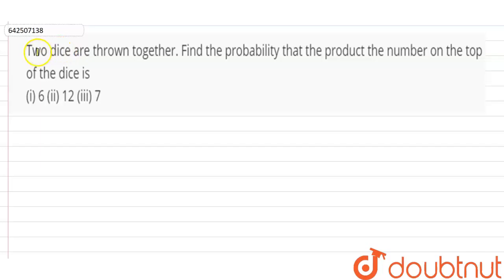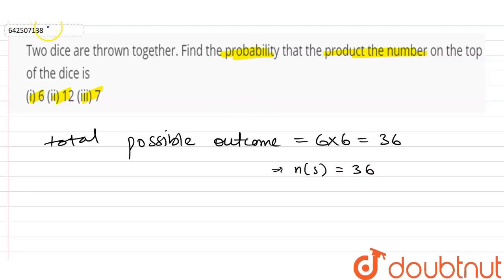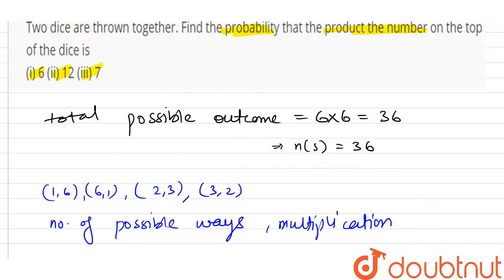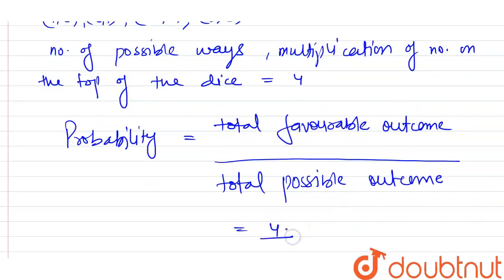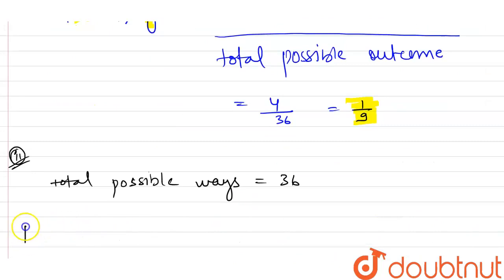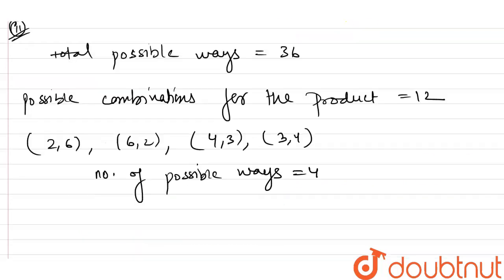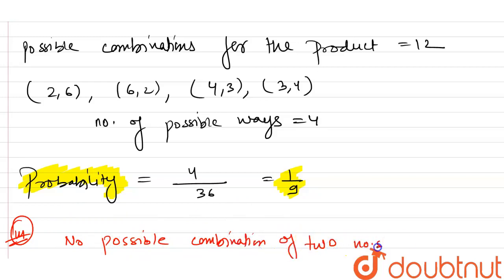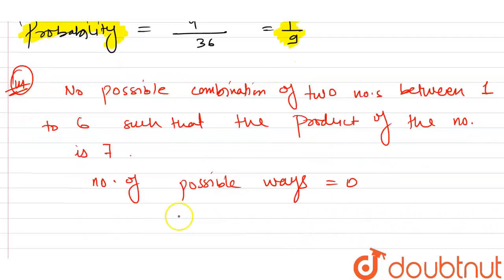Two dice are thrown together. Find the probability that the product the number on the top of the...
Two dice are thrown together. Find the probability that the product the number on the top of the dice is (i) 6(ii) 12(iii) 7
Class: 10
Subject: MATHS
Chapter: STATISTICS AND PROBABILITY
Board:CBSE

👉 Have Any Query? Ask Us.